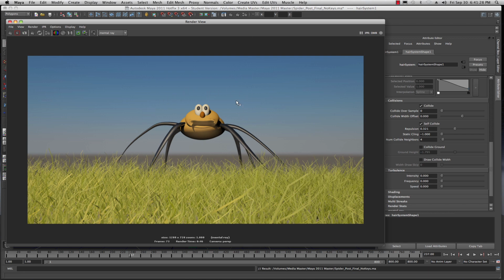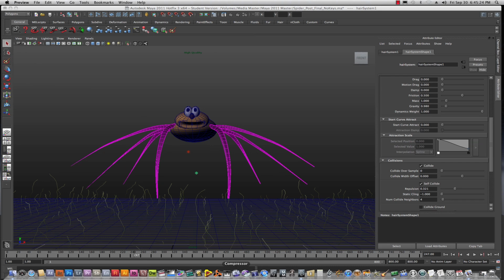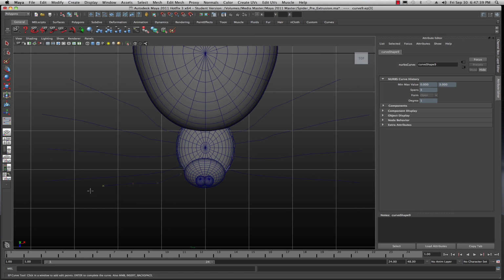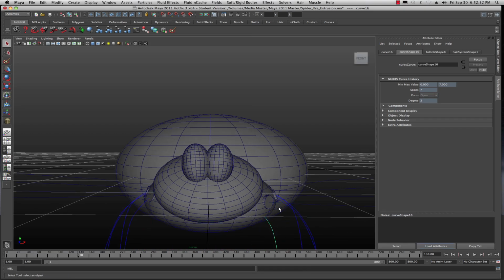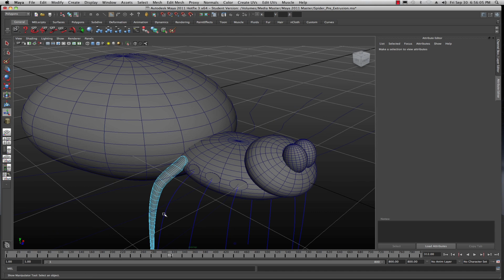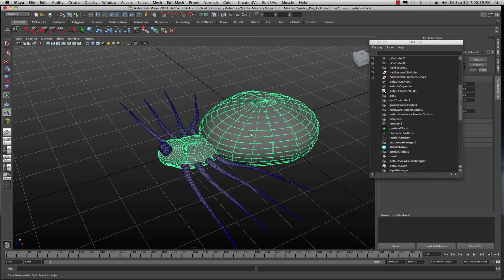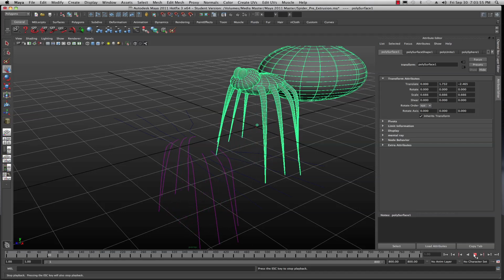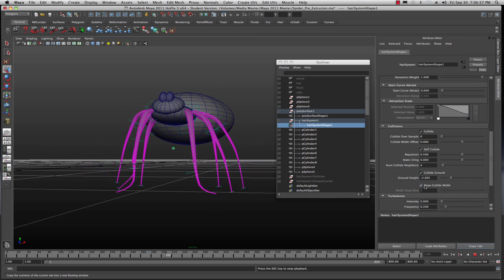Maya 2011 Simple Spider Rig using Hair System for Leg Control Tutorial by Stuart Christensen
This tutorial shows the ease of  randomly animating the legs of a spider model by using a Hair System.  Once created, you can control and fine tune the movement with some simple keyframing of various controls like turbulence, curve attraction, gravity and stiffness.  This tutorial by Stuart Christensen will show you how to get some super creepy crawly effects that stick to the model for easy scaling and positioning.  Once again, imagination is key to controlling this type of self animated rig.